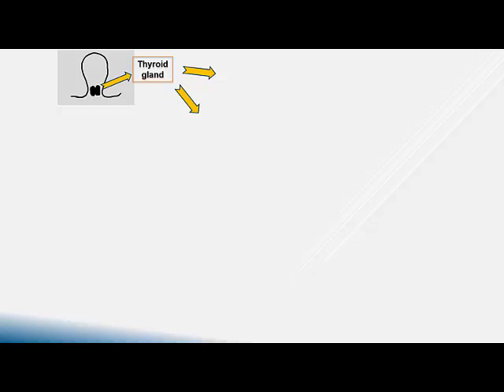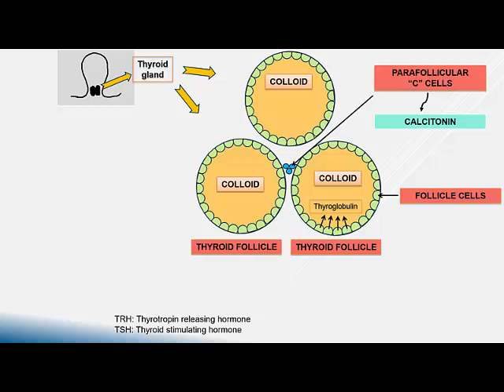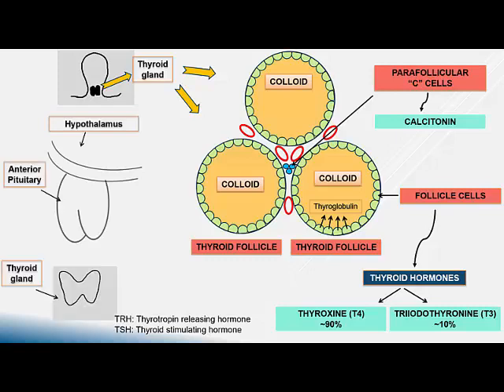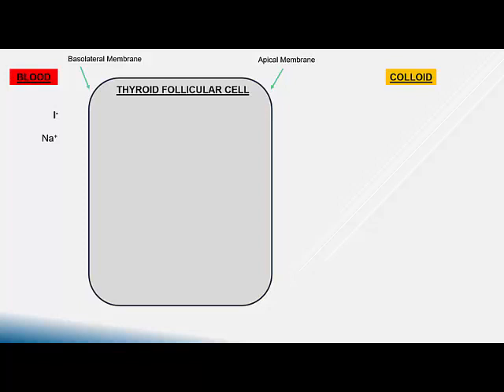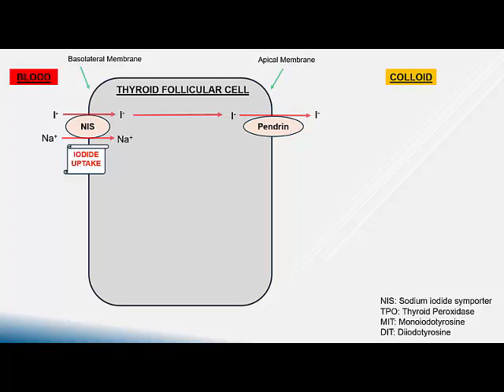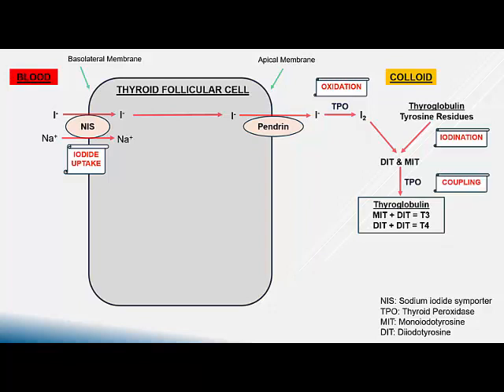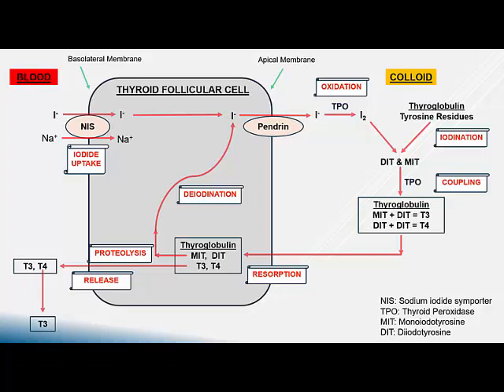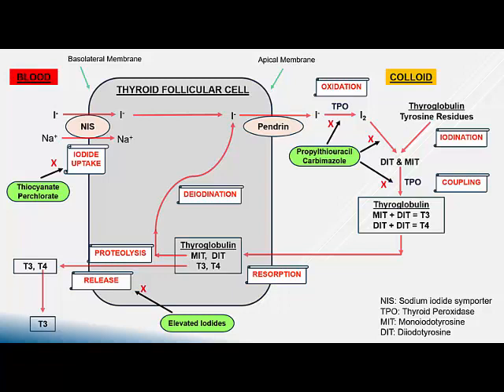Thyroid Hormone Biosynthesis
Simple and short presentation of Thyroid hormone biosynthesis, Thyroid hormone regulation, Antithyroid drugs